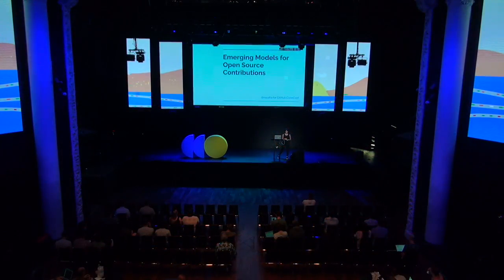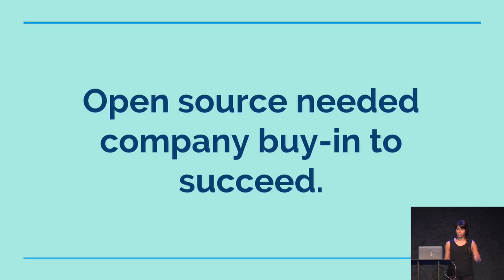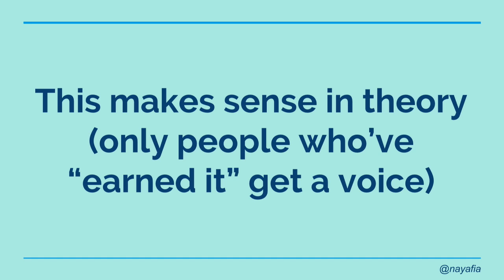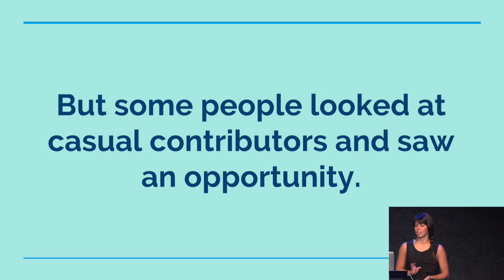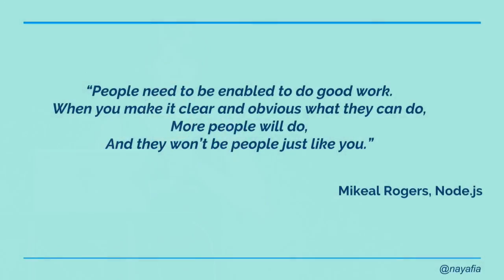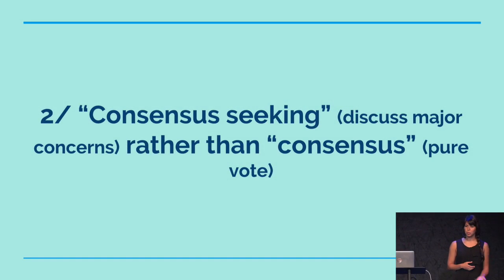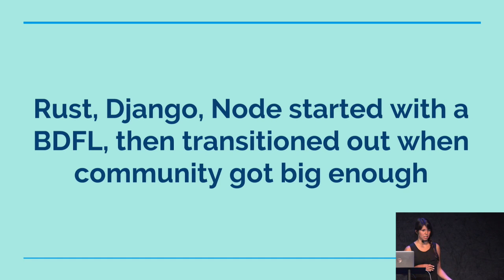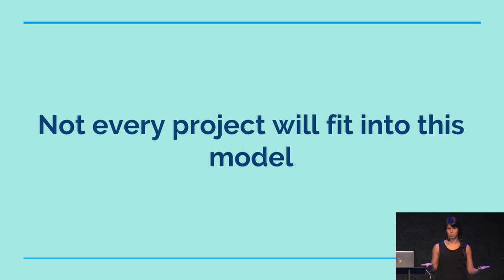Emerging Models for Open Source Contributions - CodeConf 2016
Presented by Nadia Eghbal

Healthy, popular open source projects require significant time in the form of contributions. Where does that time come from? We’ll explore a brief history of successful contribution models, as well emerging philosophies for managing contributions in today's modern world.

About CodeConf
CodeConf improves the software community by providing a forum for thought-provoking talks and forging social connections. The fourth installment of the CodeConf series took place in Hollywood in 2016. This year's event focused on systems engineering projects, practices, and programs in the open source community.